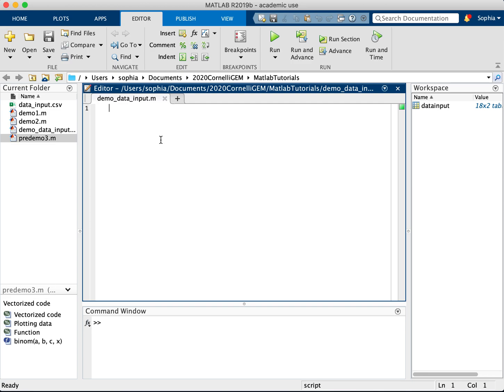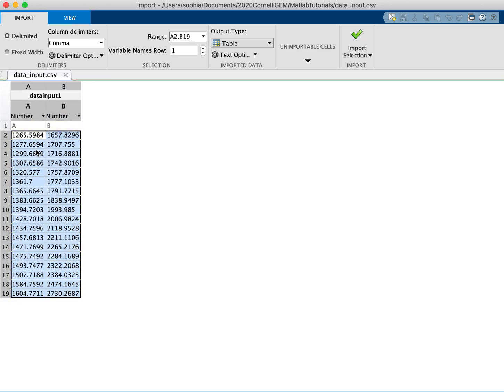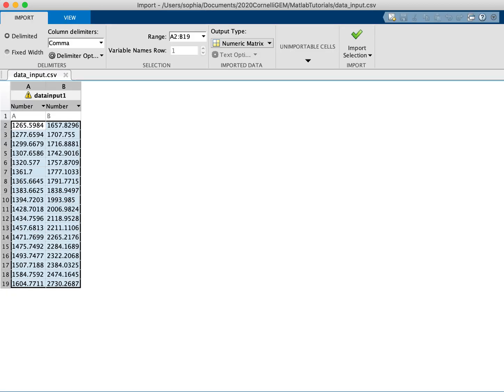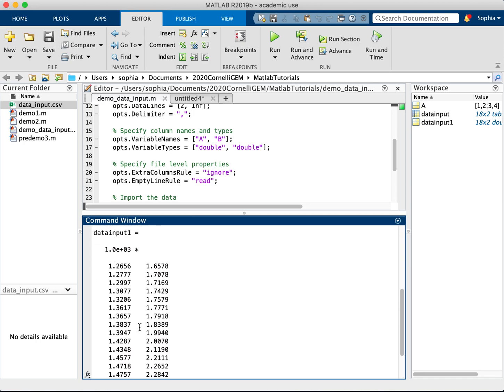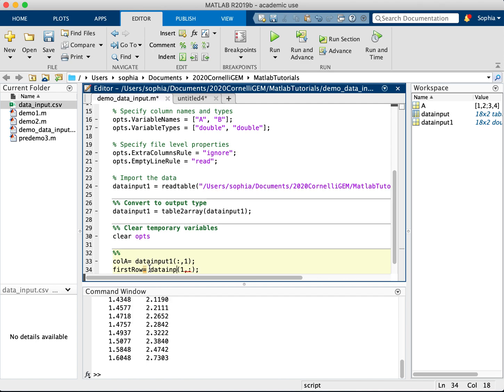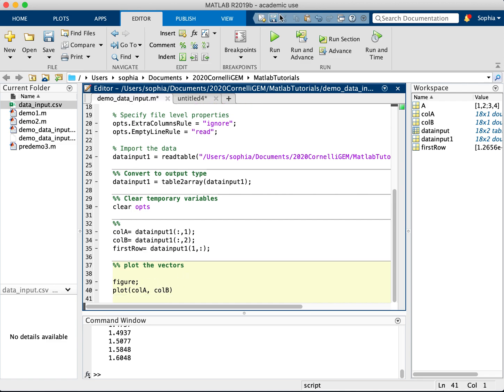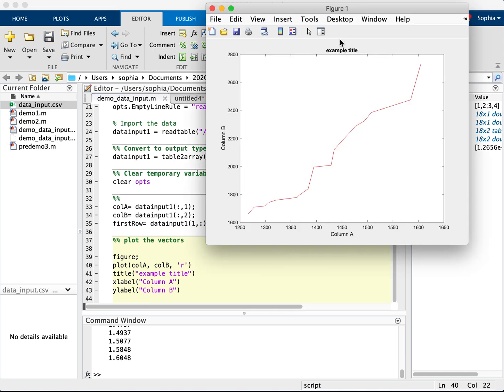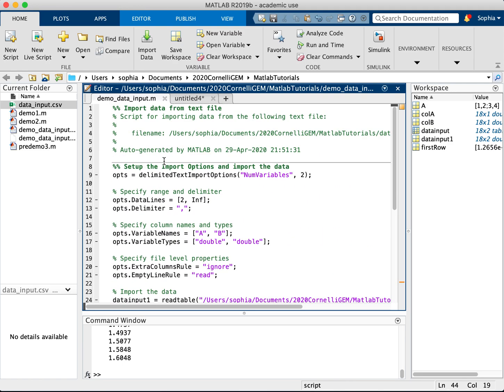Importing Data and Plotting in Matlab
Here we review plotting and introduce some more customization of plotting in Matlab, and also go over how to import (.csv in this demo) files.